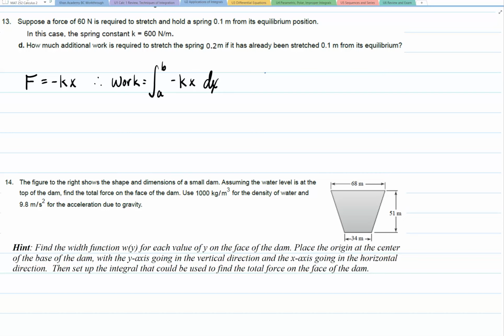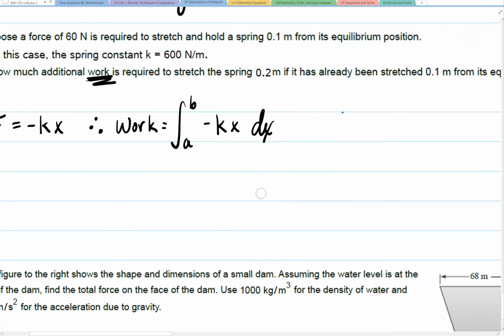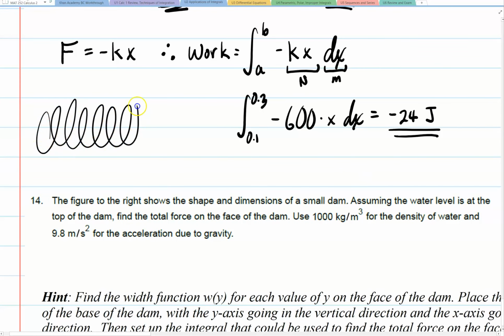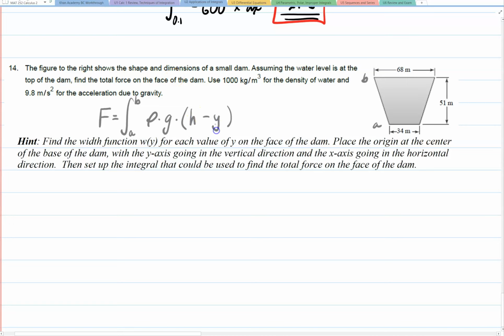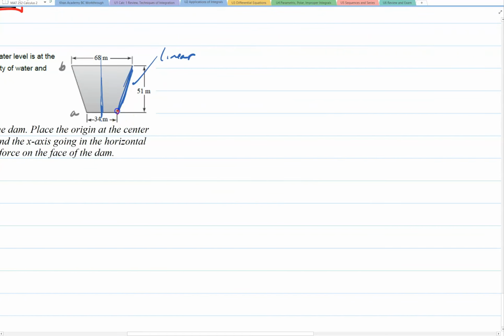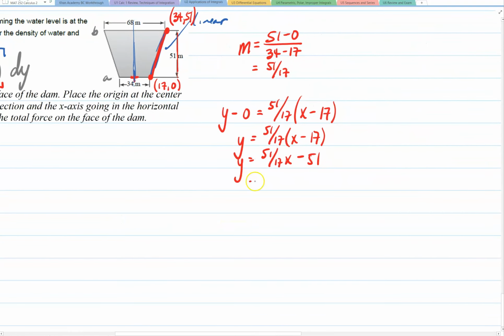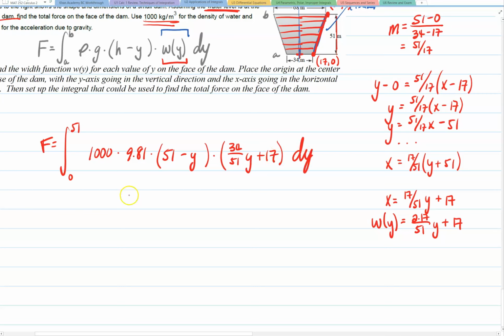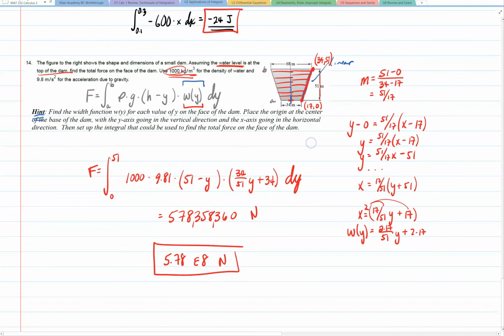Calc 2 Exam 2 Preview Part 6 applications